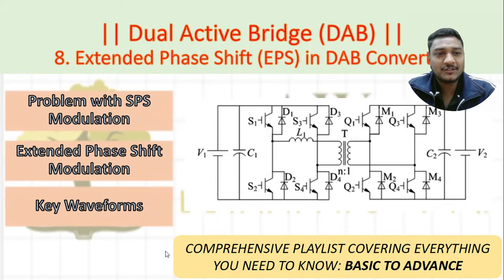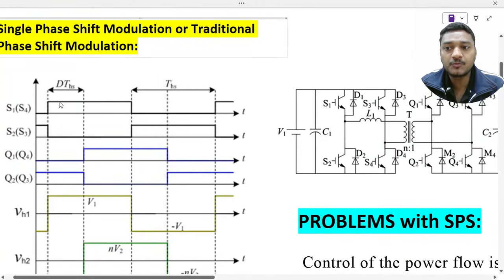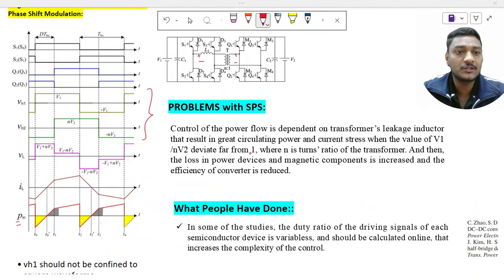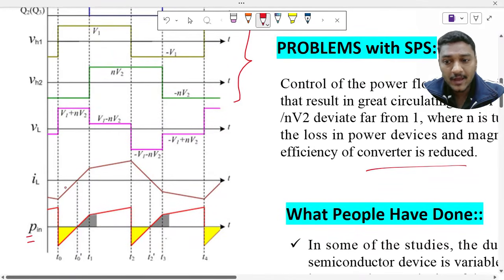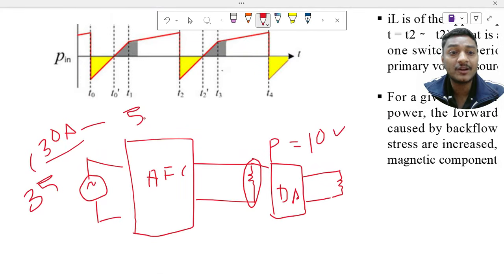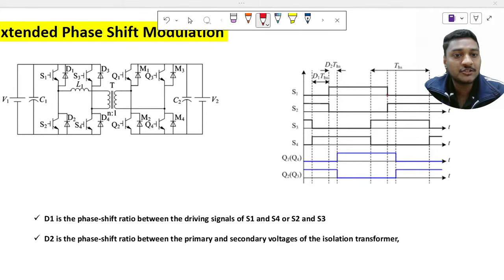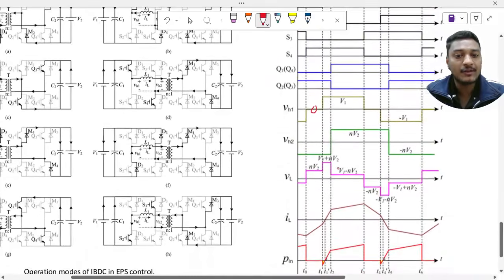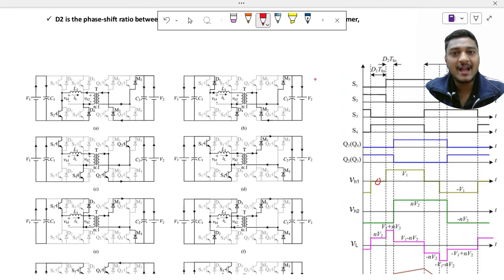LECT 08: Extended Phase Shift (EPS) in DAB Converter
⚡ Welcome to Lecture 08 of the “Mastering DAB Converter” series!
In this lecture, we explore one of the most important advanced modulation techniques used in the Dual Active Bridge (DAB) Converter — the Extended Phase Shift (EPS) modulation.

We begin by revisiting the limitations of Single Phase Shift (SPS), especially the challenge of backward (circulating) power flow, which reduces efficiency and narrows the soft-switching region. This naturally leads to the question: How can we shape the switching pattern to eliminate backward power?

🧩 In this lecture, you will learn:
✅ Why SPS modulation suffers from backward power flow
✅ Important open-ended research problems related to SPS and DAB optimization
✅ How the idea of zero backward power transfer led to the development of Extended Phase Shift (EPS)
✅ Detailed waveform explanation of EPS operation and how it shapes current to avoid negative power flow

📌 Reference used in this lecture:
“Extended-Phase-Shift Control of Isolated Bidirectional DC–DC Converter for Power Distribution in Microgrid”

In upcoming lectures, we will cover:
🔹 Maximum power transfer analysis under EPS
🔹 How to compute D1 and D2 timings
🔹 Open loop and closed loop MATLAB/PLECS simulations of EPS modulation